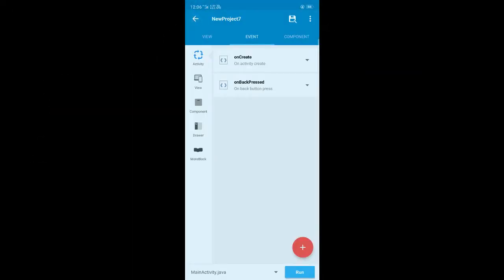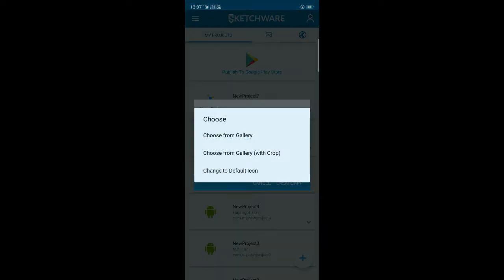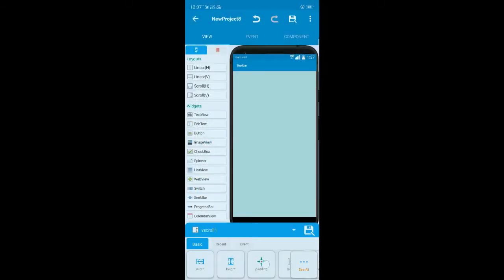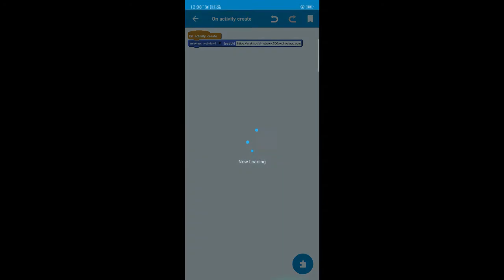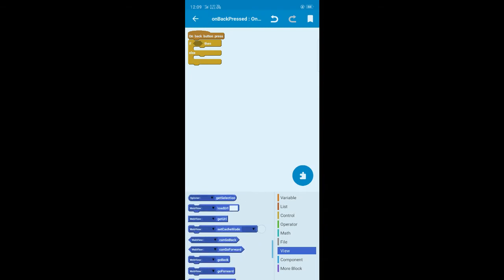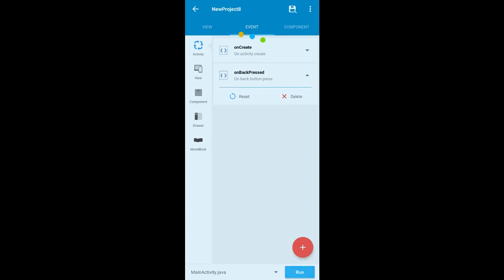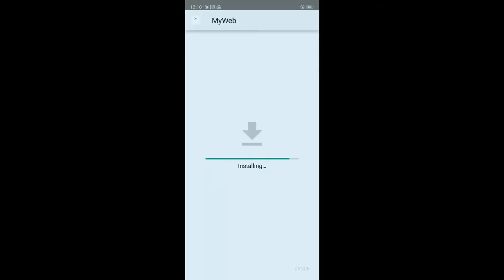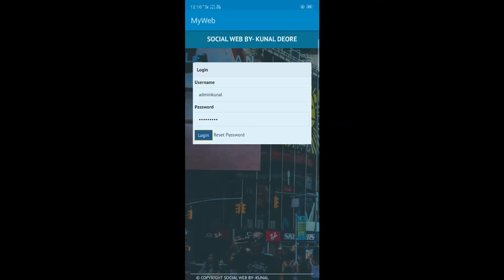How to convert website into Android application using sketchware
Hello Friends,
 today I am going to show you how to connect your and your website into Android application in a simple way by using sketchware.

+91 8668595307  (For only Technical Support)